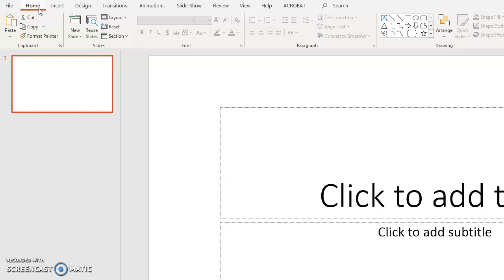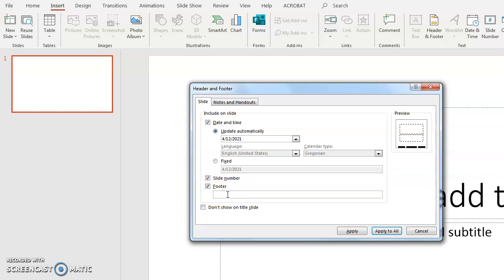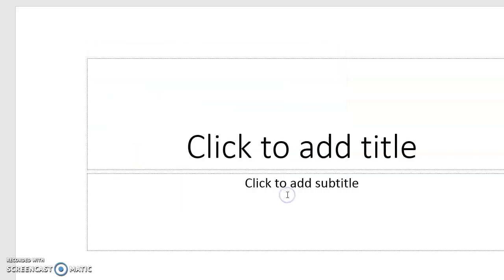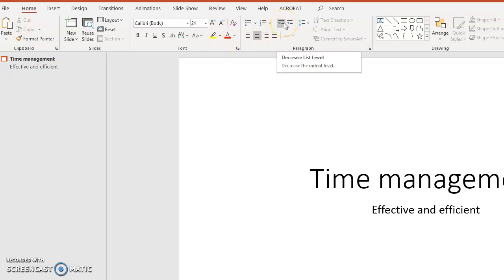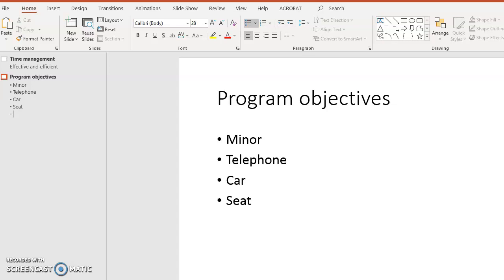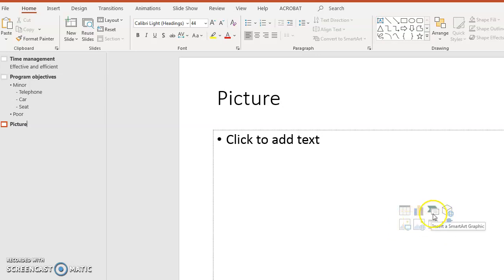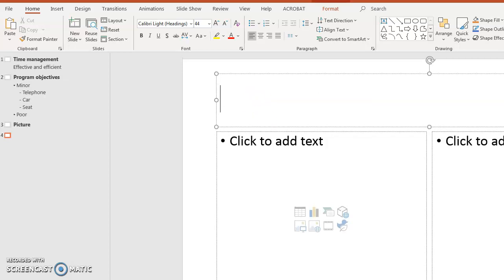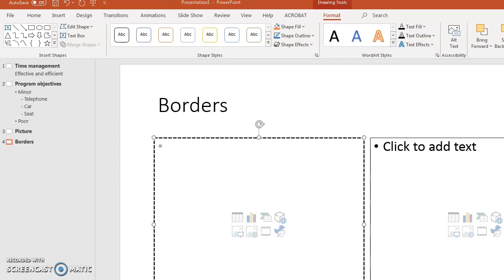IAD10 powerpoint 1